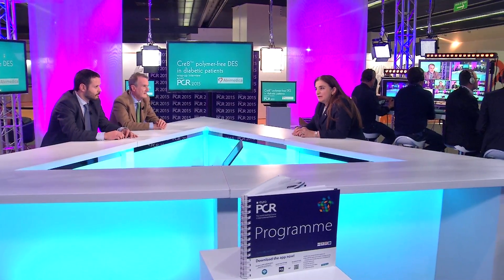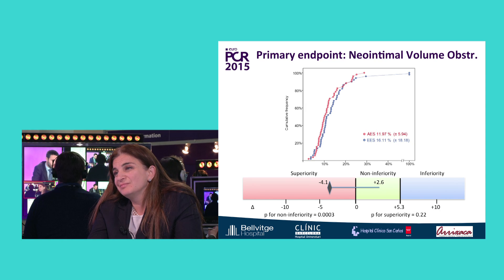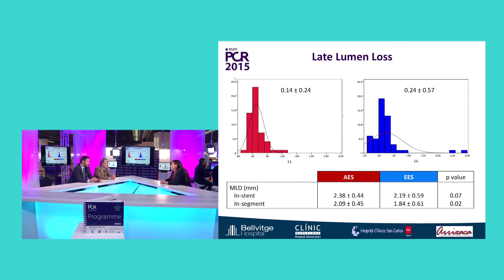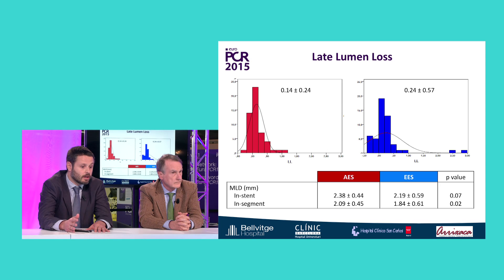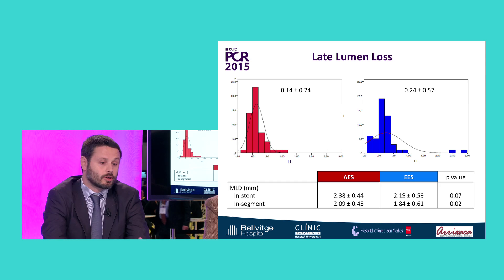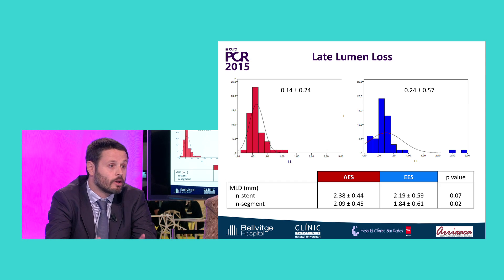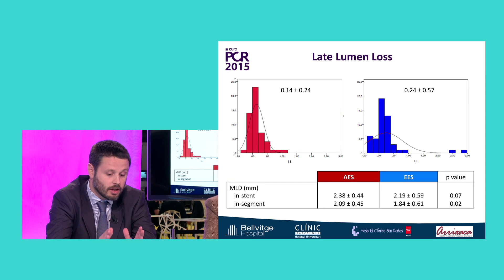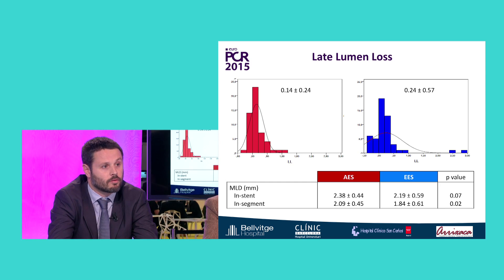Cre8 polymer free DES in diabetic patients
Discussants: Roxana MEHRAN, Antonio COLOMBO, Rafael ROMAGUERA